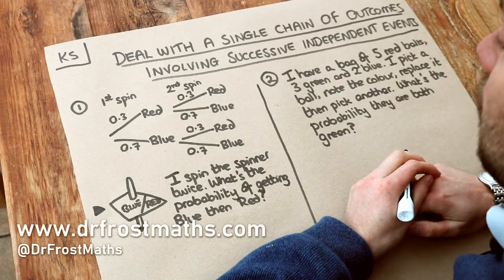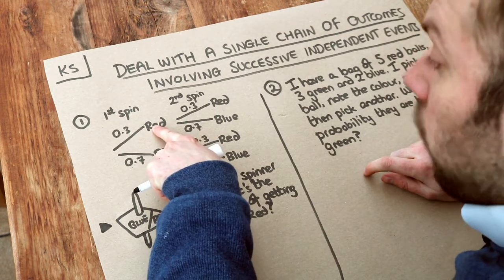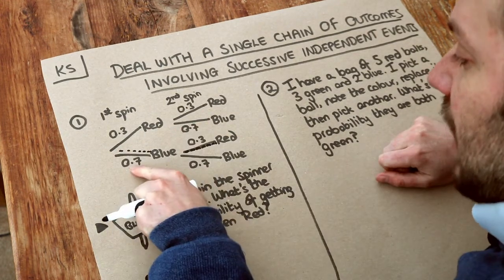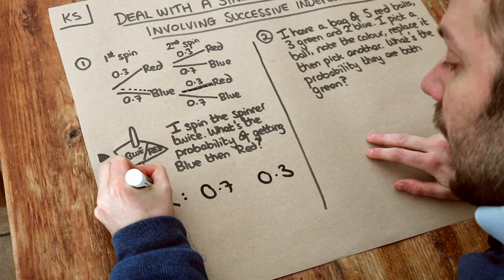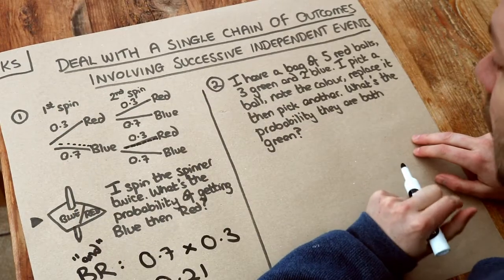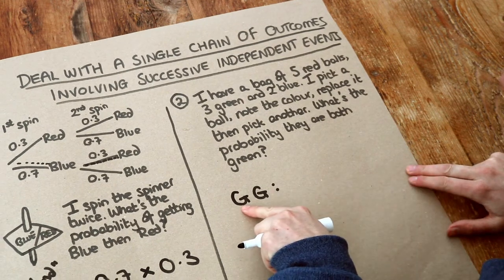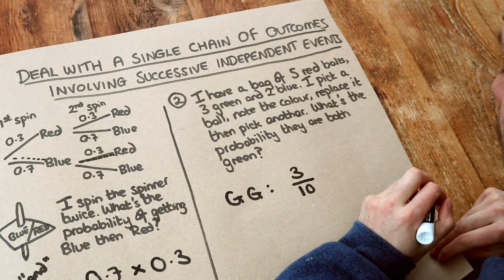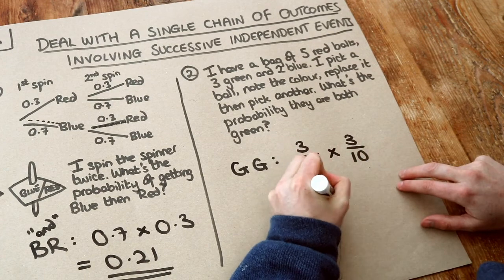Key Skill - Deal with a single chain of outcomes involving successive independent events.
"Deal with a single chain of outcomes involving successive independent events."